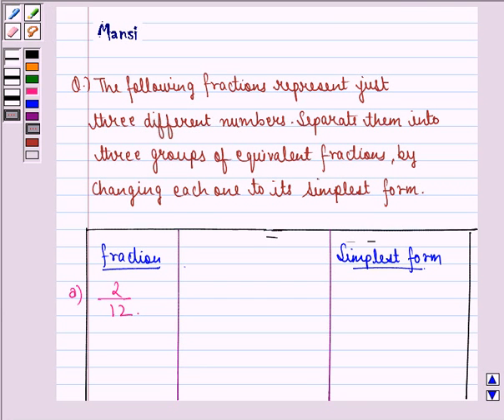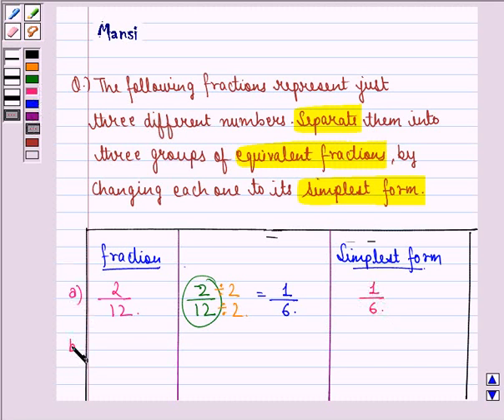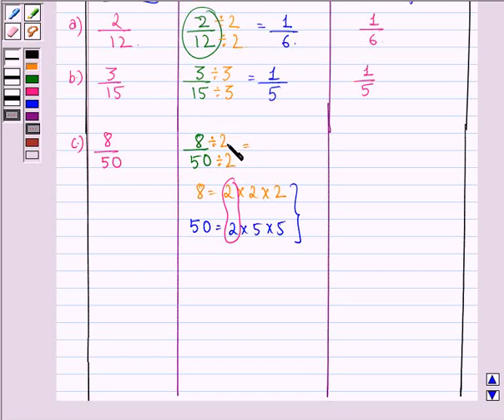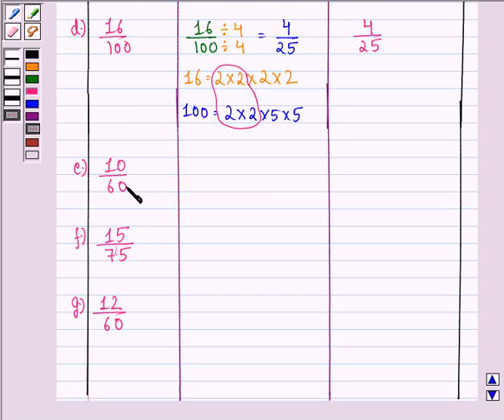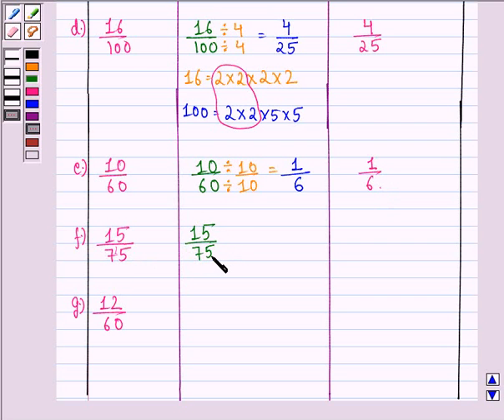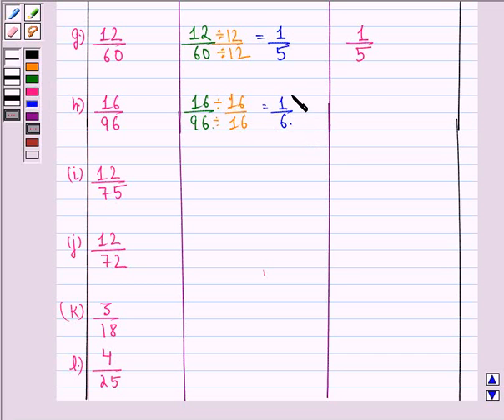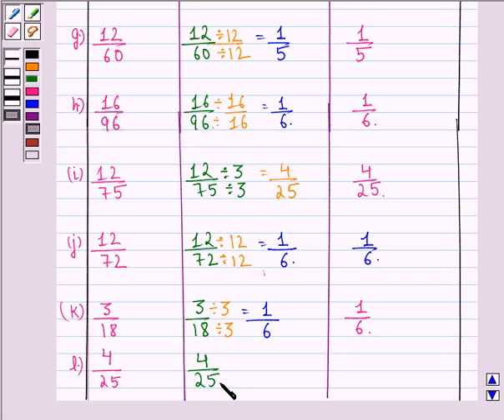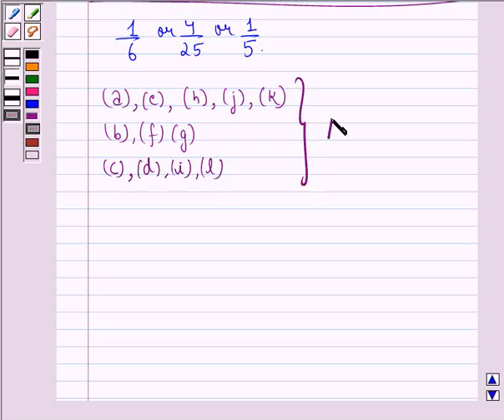Maths VI NCERT 7 7 4 7